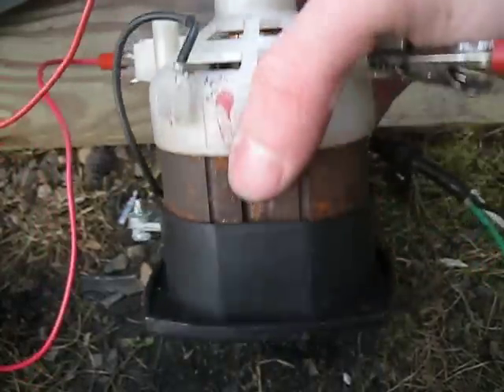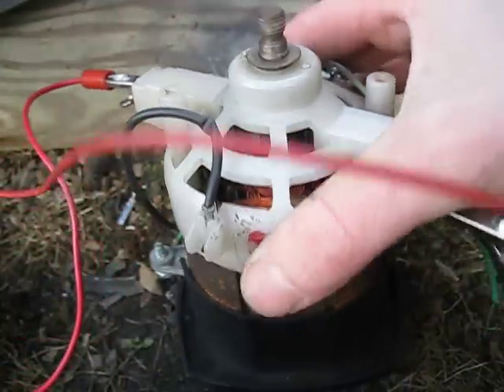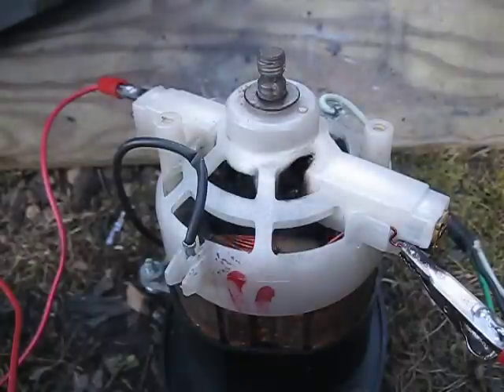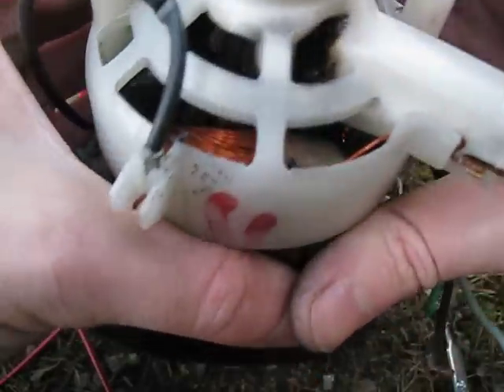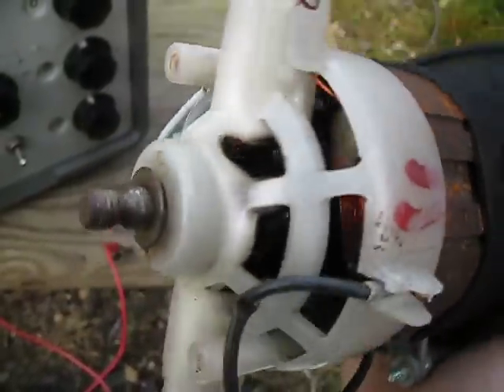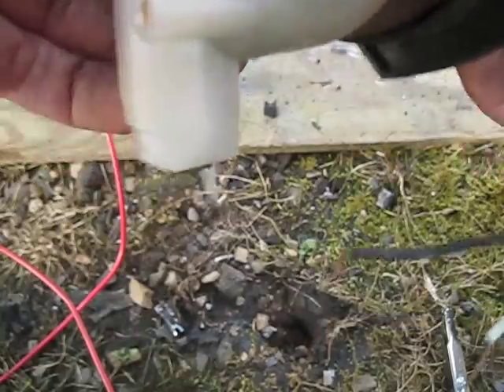Vacuum Motor Carnage5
Having some fun with vacuum cleaner motors.